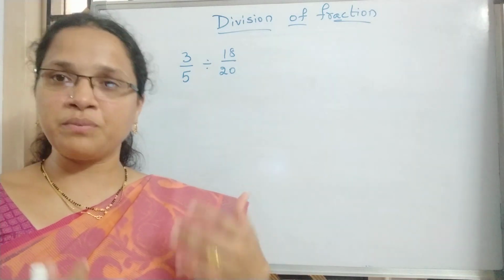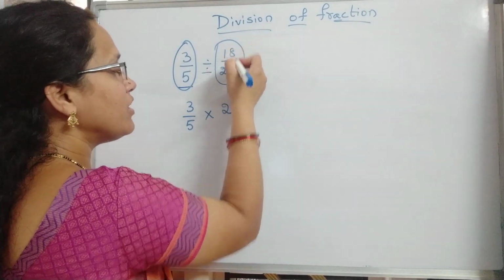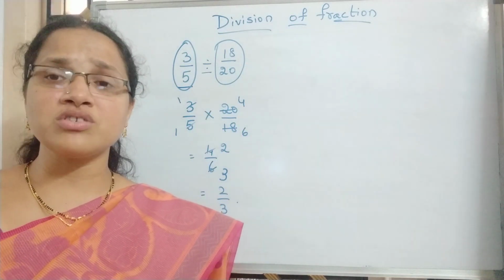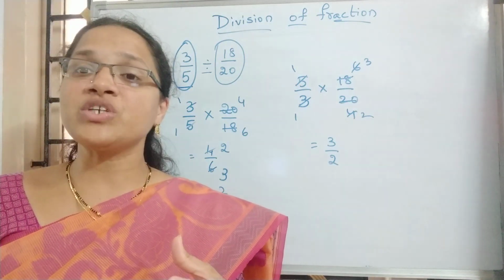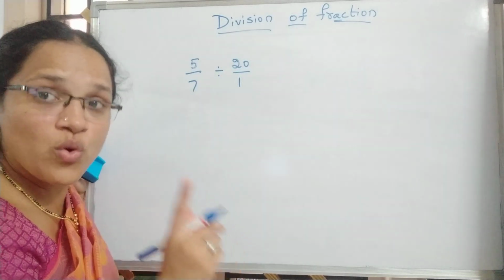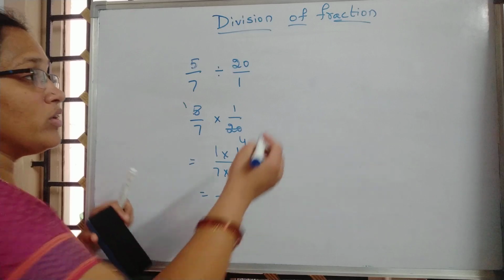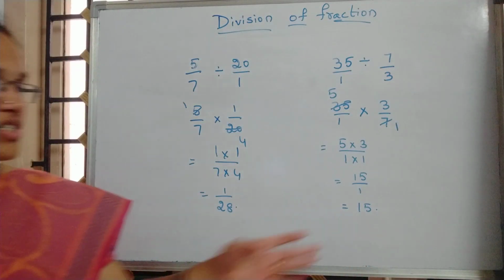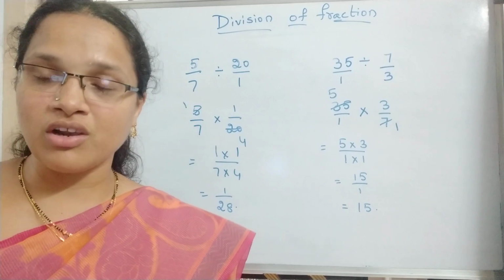Division of fractions